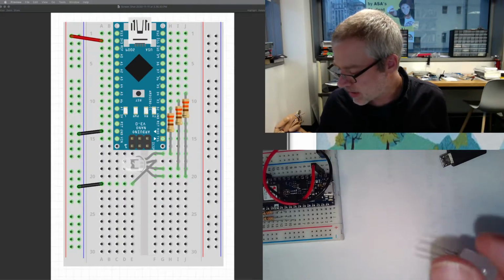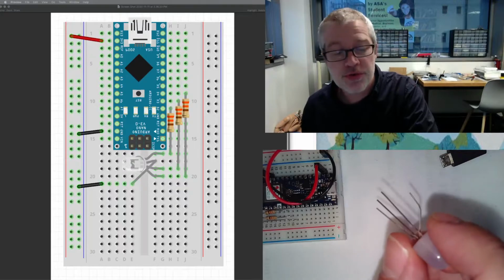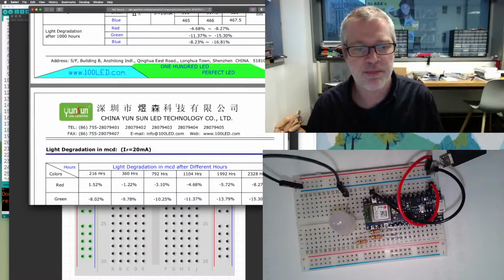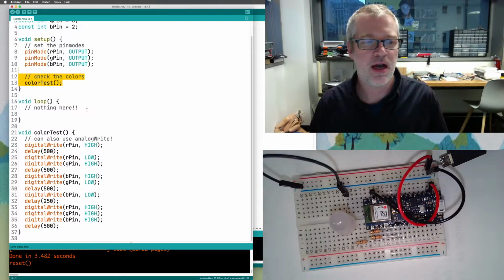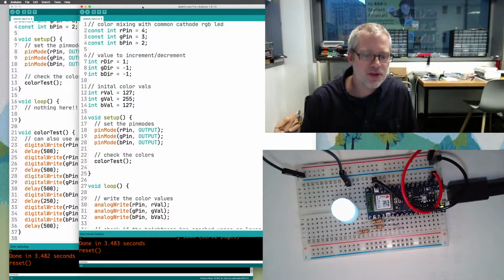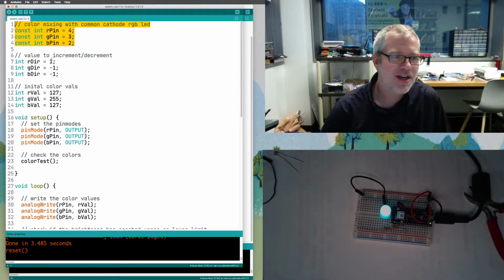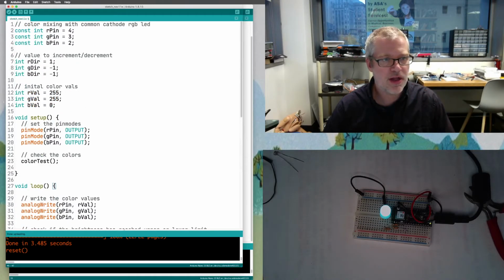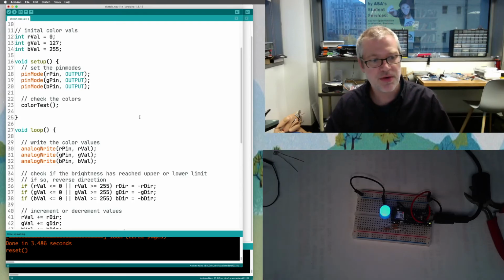Color Mixing with an RGB LED